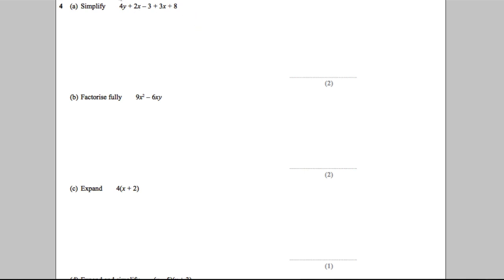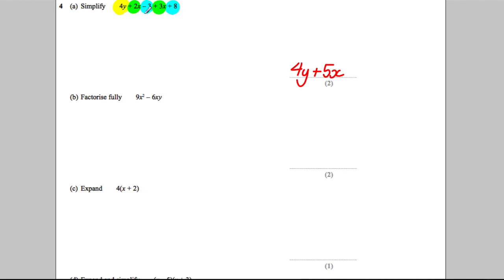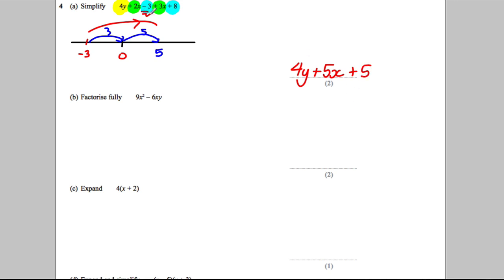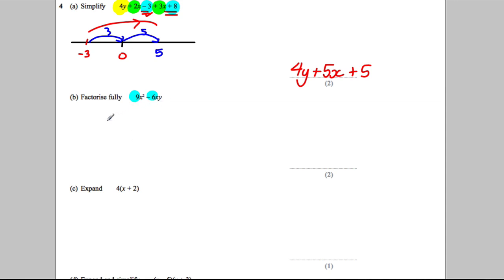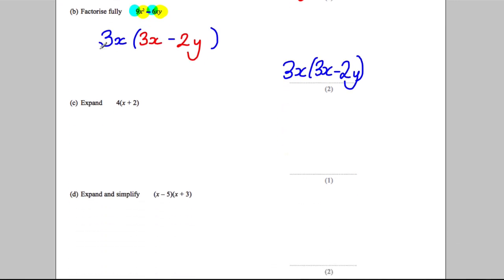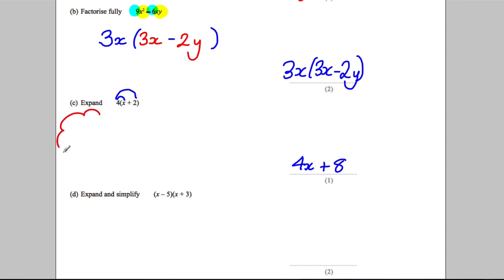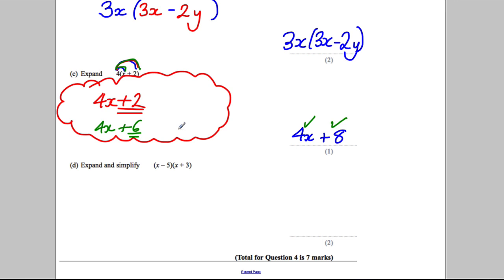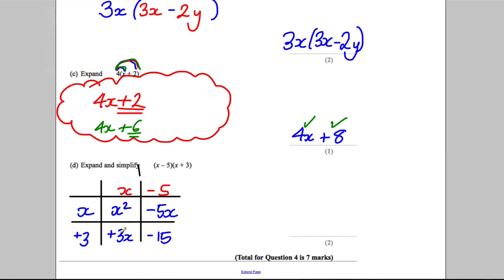Q4 Paper 1H Nov 2013